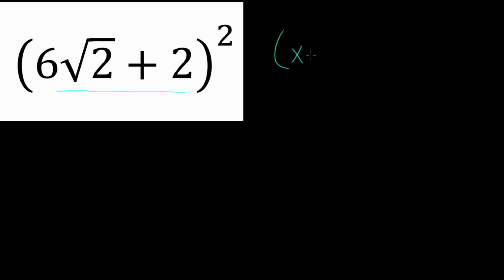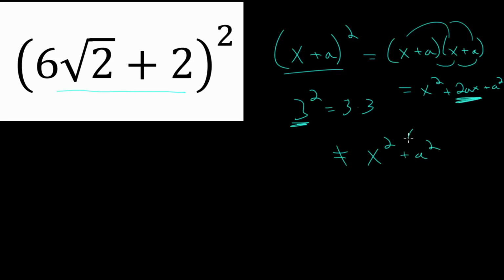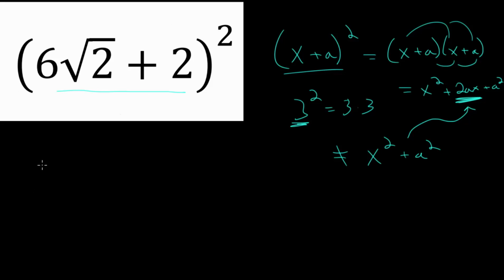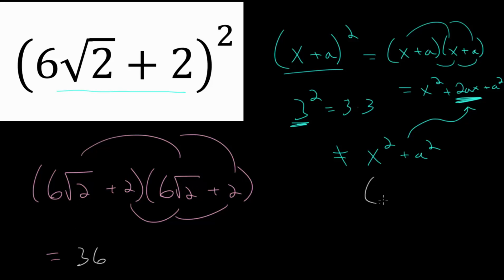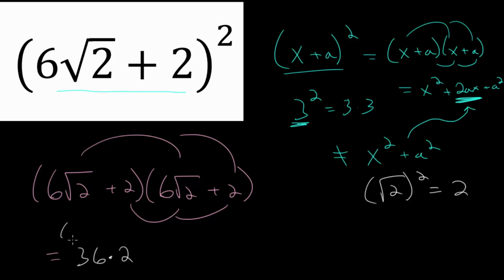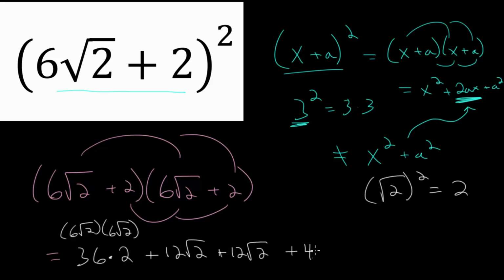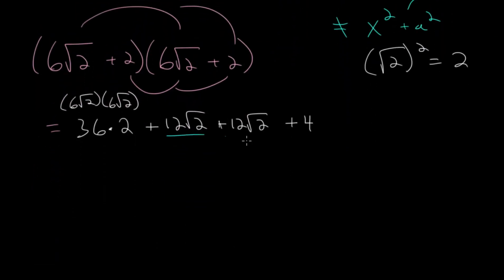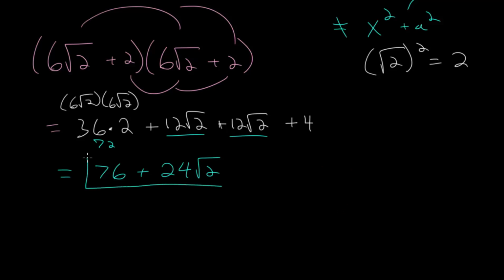Math Question of the Day: March 13th, 2023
This problem focuses on simplifying radical expressions.

For more information about simplifying radical expressions, Click the link for Algebra 2 and scroll down to Unit 6: Rational Exponents and Radicals.

EulersAcademy.org